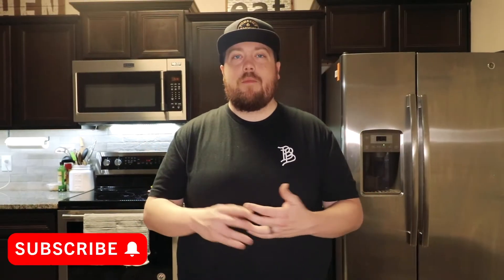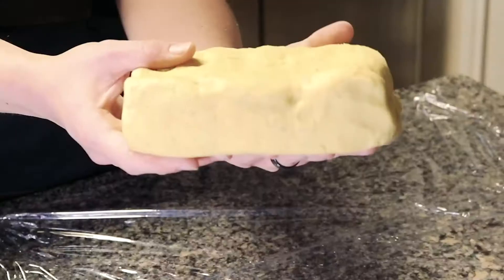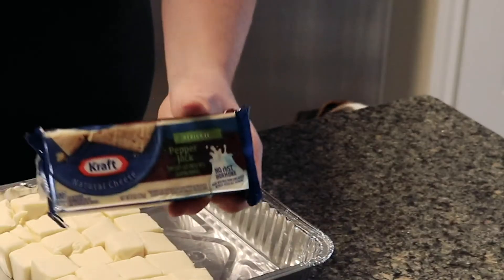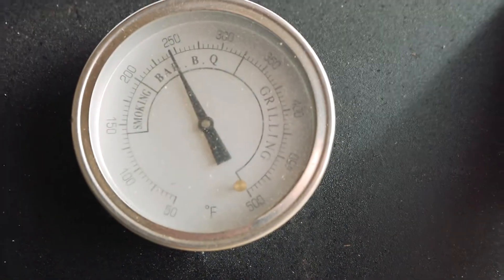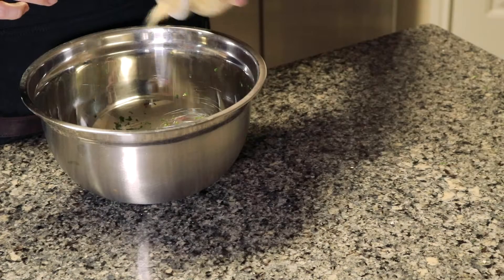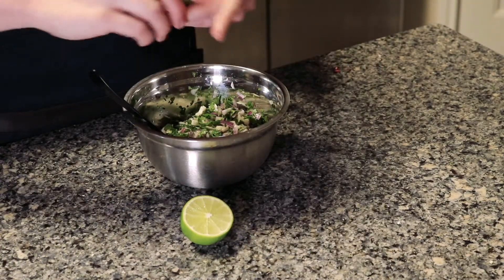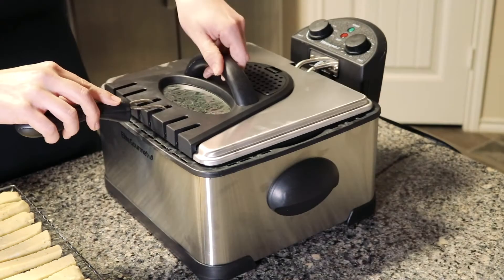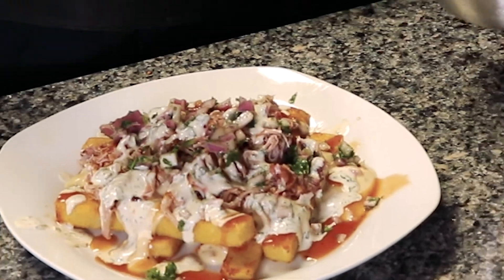Pulled Pork Loaded Fries...Made with Masa?!? | Char & Bark BBQ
In this video Aaron experiments with a masa fry recipe and tops that with pulled pork, smoked queso, chimichurri ranch, bbq sauce, and garnished with red onions & cilantro!

Loaded Fries BUT BETTER!